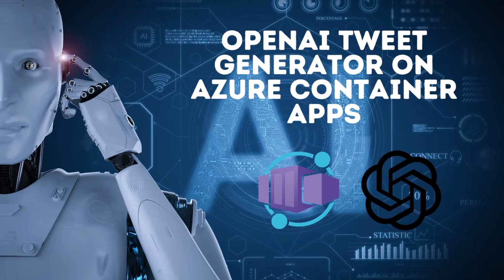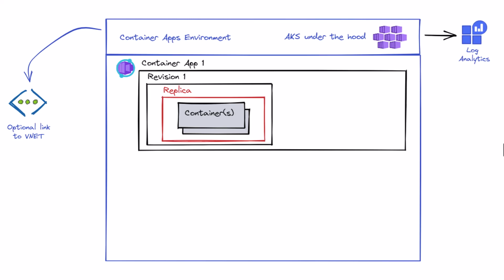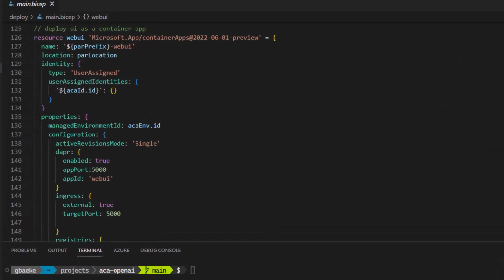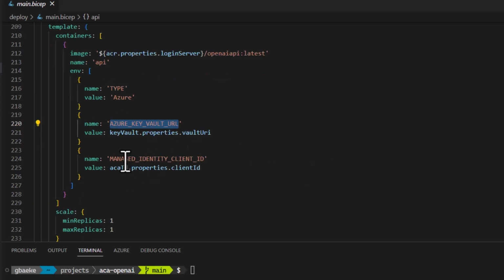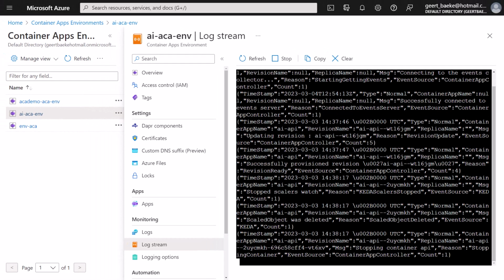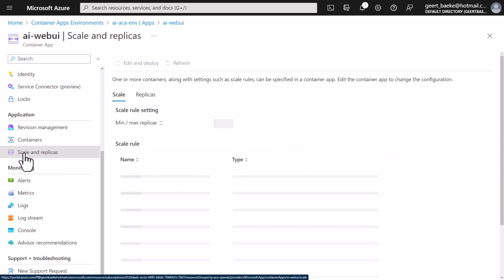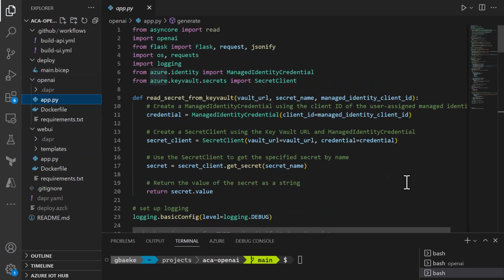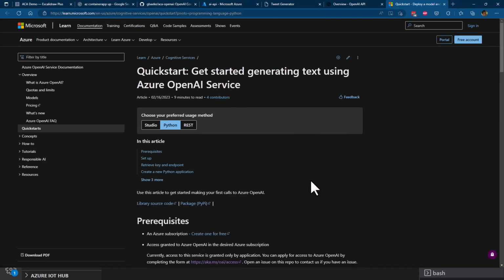OpenAI Tweet Generator on Azure Container Apps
Although the focus is on Azure Container Apps and deployment, we also briefly look at Azure OpenAI service and how the tweets are generated from Python code.